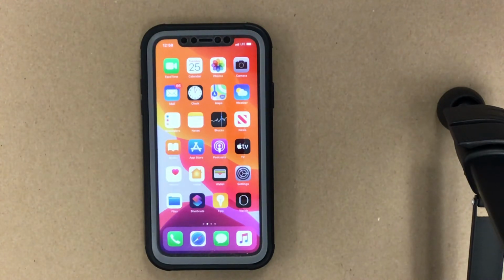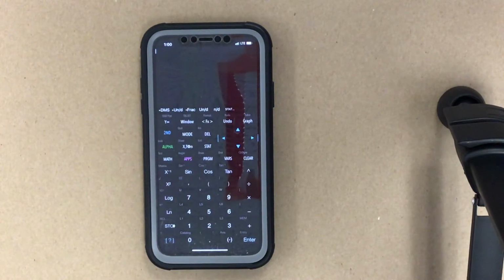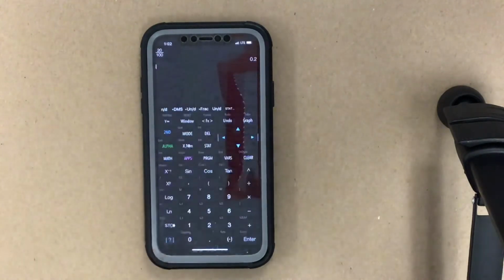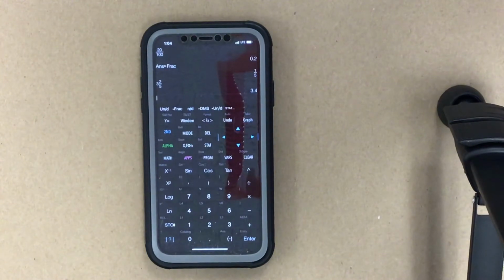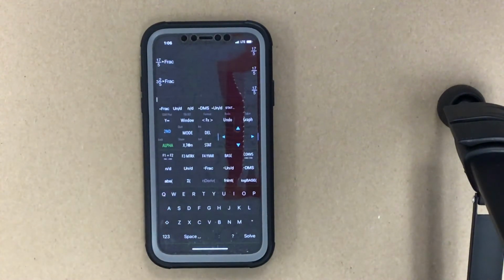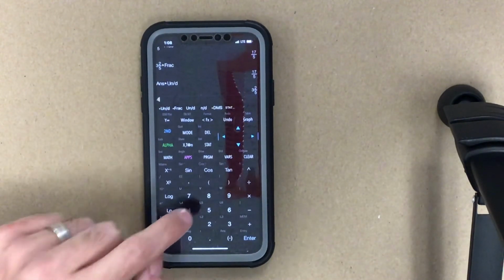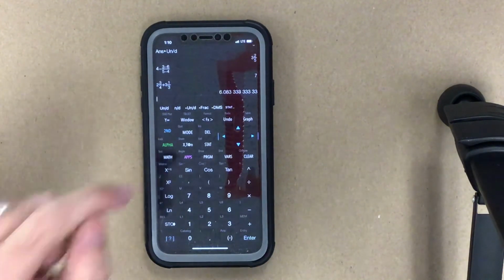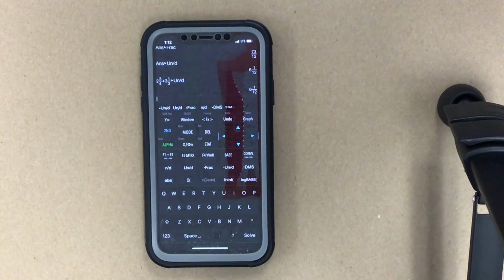TI-84 App for Your Phone (Fractions and Mixed Numbers) Tutorial